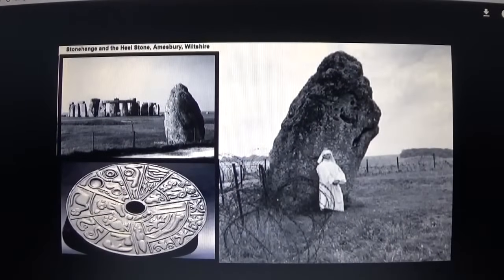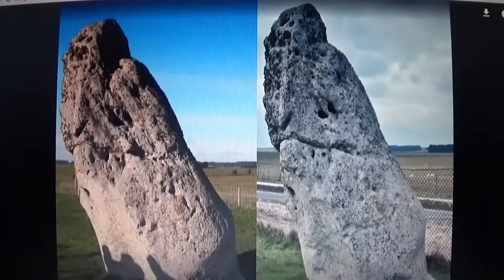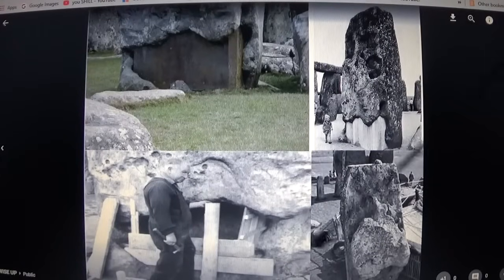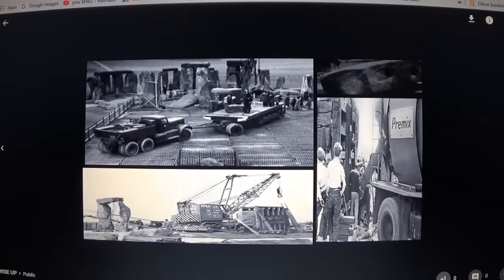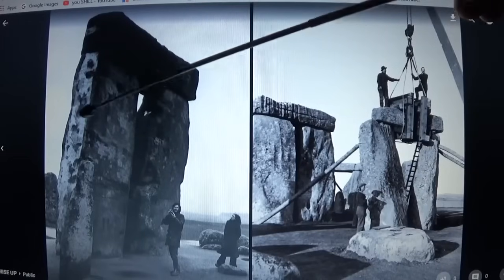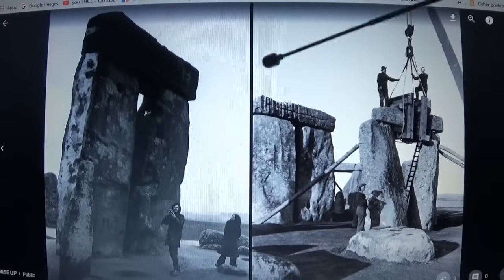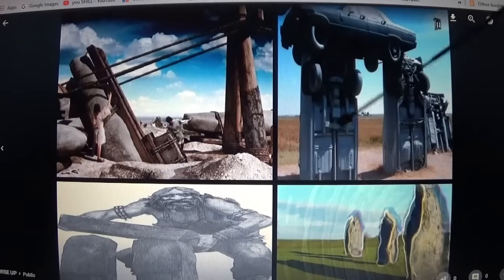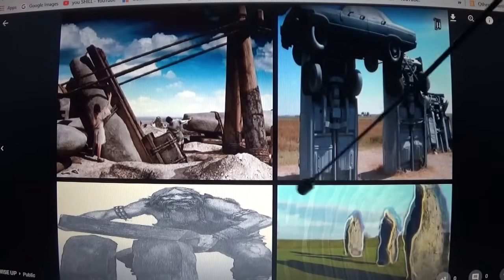IN THE MEAN TIME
Stonehenge